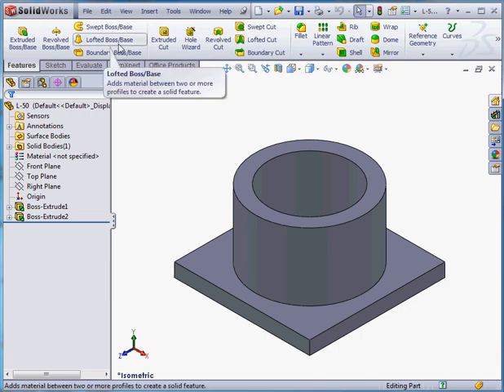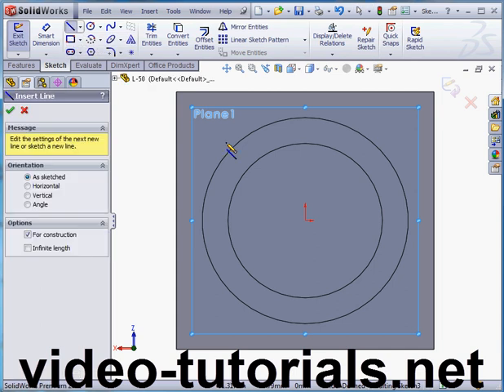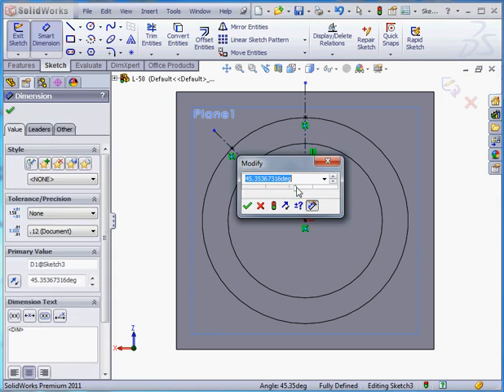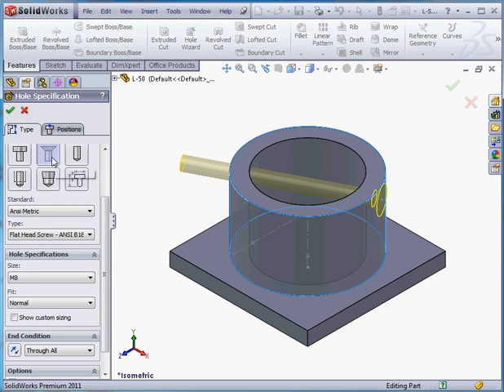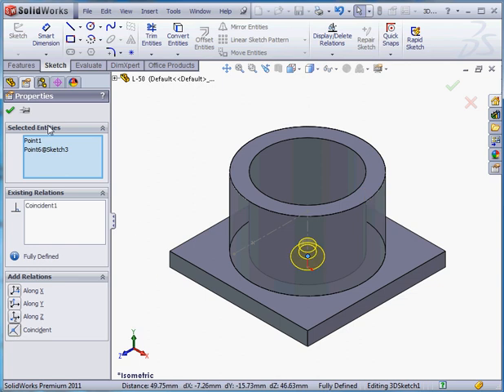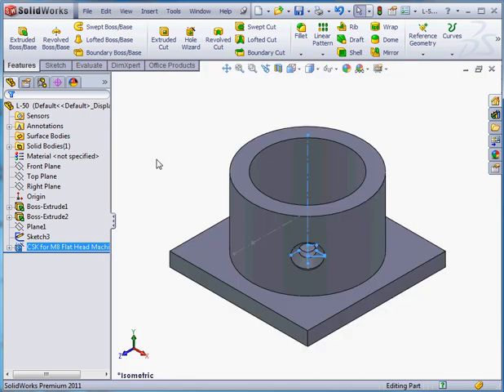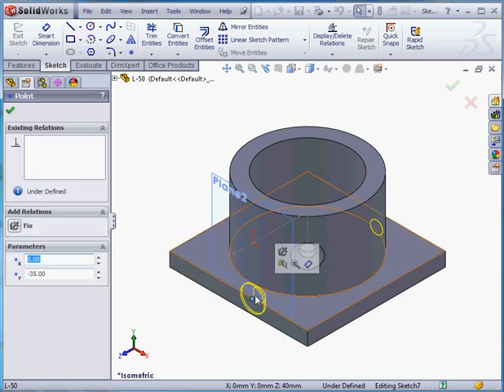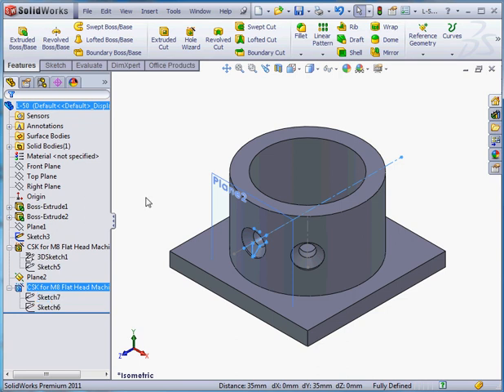SolidWorks 2011 Video Tutorial - Basic training exercise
- For more video tutorials on CAD software, audio engineering software and programming software. You can see all our courses online, download them or get them on disc.  In this video tutorial about Solidworks, I show you a basic exercise with sketching & extruded boss/base etc.

This video tutorial is from my video tutorial course on SolidWorks 2011 Essentials. (Lesson 50 - Exercise).